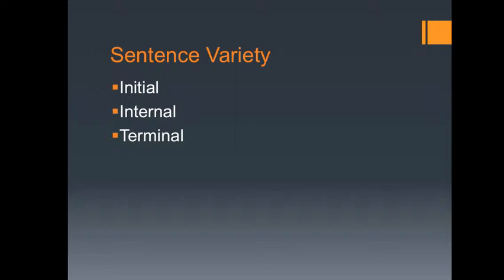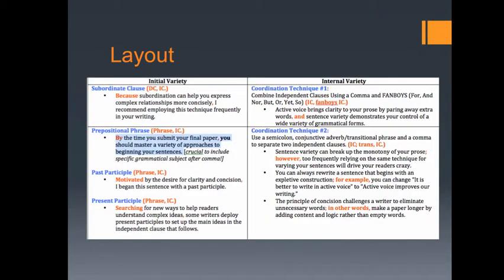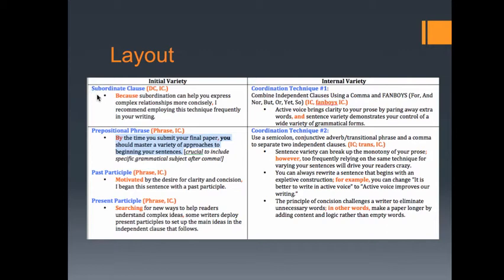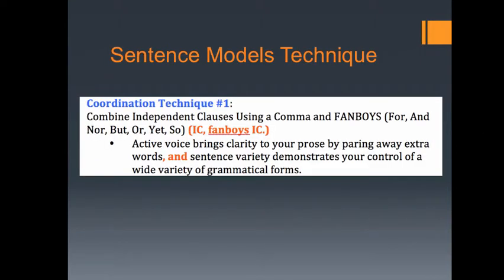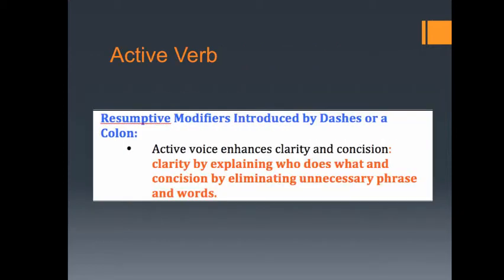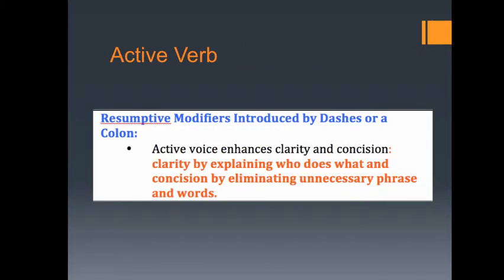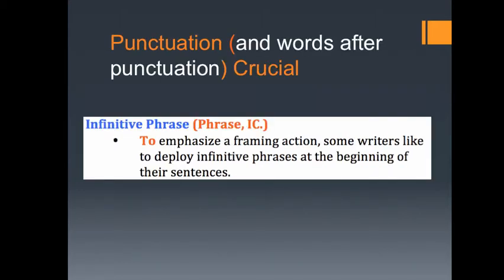Style Tips Sheet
Table of Contents:

00:00 - Style Tips Sheet
00:20 - Sentence Variety
00:54 - Layout
01:34 - Sentence Models Technique
02:10 - Active Verb
02:57 - Punctuation (and words after punctuation) Crucial
03:50 - Now You Try